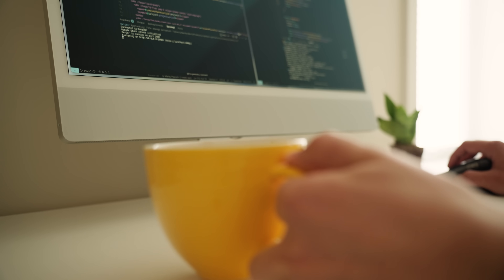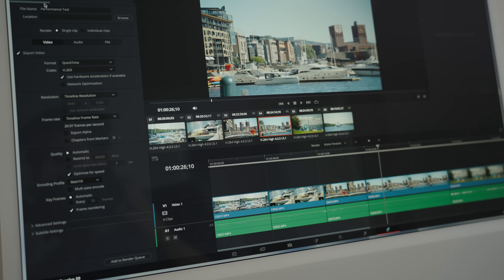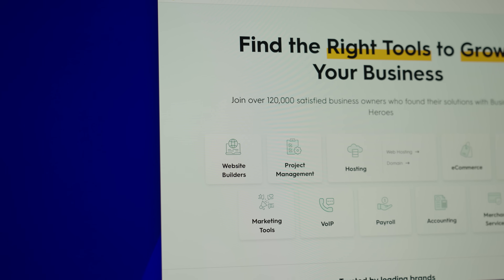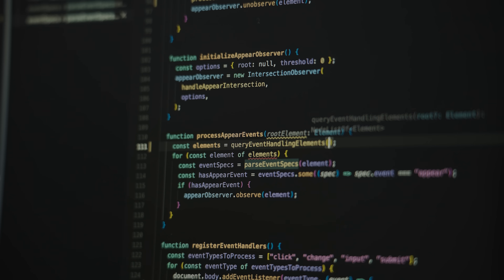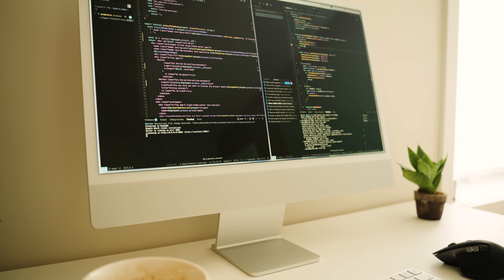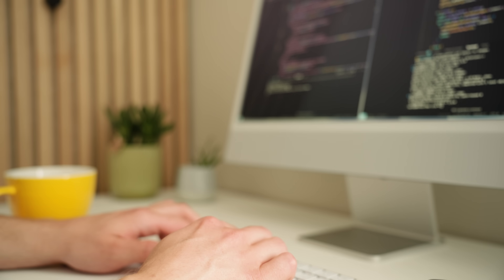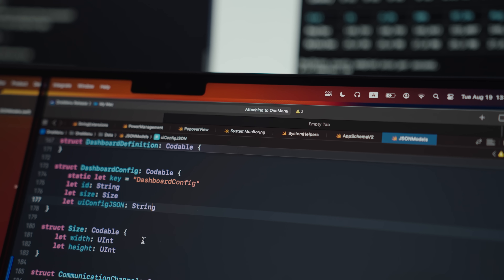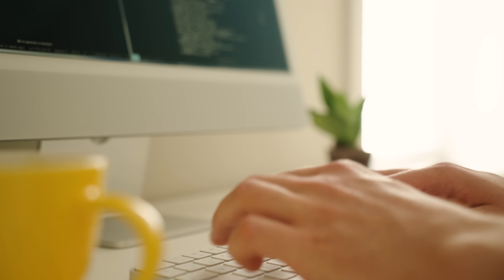Why I Bought an iMac as a developer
I recently replaced my MacBook Pro 14 for an iMac desk setup, and this is my impressions so far.